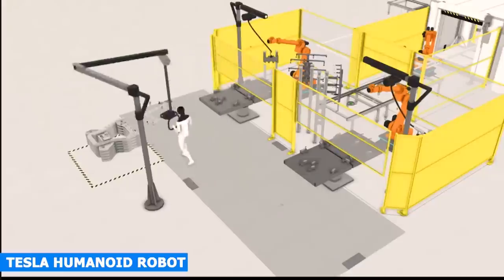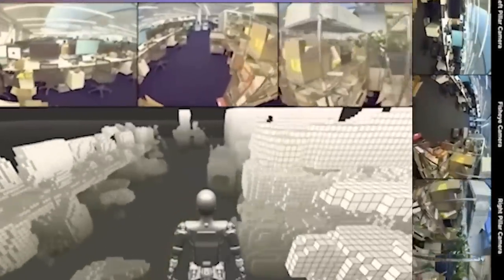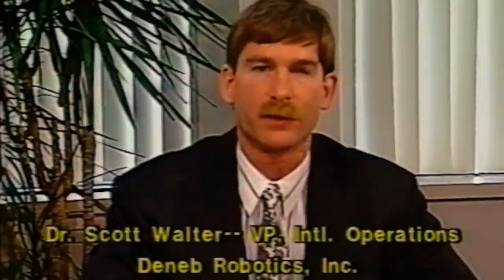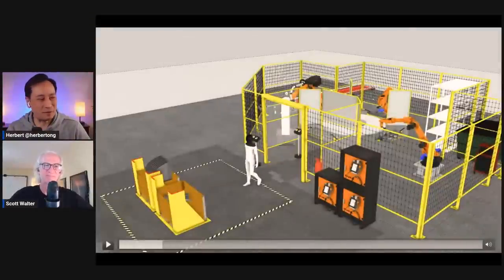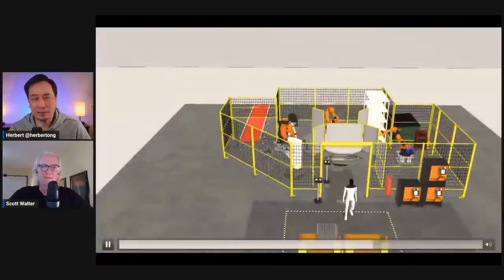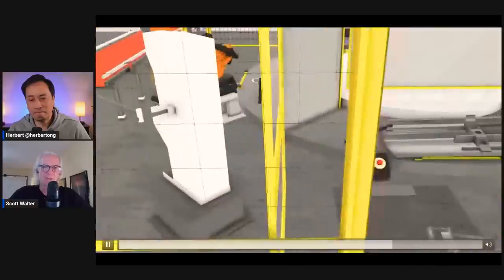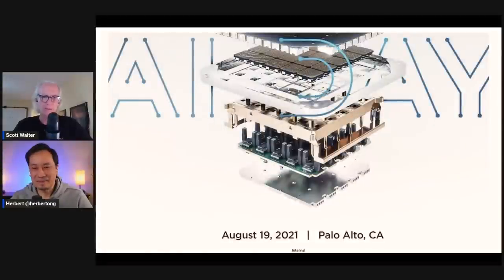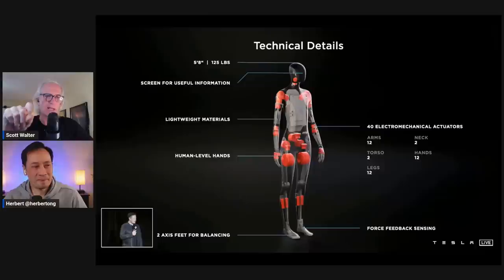Tesla Bot Expert Shows PROOF Bots Already Making Cars | Scott Walter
Robot Expert reveals clues Tesla already has Bots working in its Factories
Says 500 Tesla Bots will be live by end of 2023!
See the list of use cases and how every part of the bot work

Scott Walter is an Aerospace Engineer with a Ph.D. in Mechanical Engineering and has co-founded two robotics companies

Time stamps:
00:00:00 Introduction
00:02:22 About Scott
00:04:13 What TeslaBot Can Do
00:04:50 Why 500 Bots?
00:07:22 History of TeslaBot
00:10:25 Wrist and Arms
00:17:50 TeslaBot Working at Factory
00:24:28 Hands
00:44:10 Elon Video
00:47:13 Old Bot Building New Bot
00:53:41 Actuators
01:02:50 Optimus Capabilities
01:11:18 Teach Bots
01:19:20 Economics and Financials

Podcasts available on your favorite podcast app
Who should I interview next? Send me a note on Twitter!

Need a Product Consultant? As founder of 3 startups and product expert, I consult with companies helping them:  1) Develop new product innovation using an approach that quantifies unmet needs or 2) Interview prospects to determine go-to-market strategies.

❤️ PLS CONSIDER SUPPORTING THE CHANNEL?

Member-only perk: Most Important Graphs and Tables for EV and Tesla

Tech First Camper for CyberTruck

🔹Your comments and likes are greatly appreciated!

❤️ Thank you! Your support means alot!